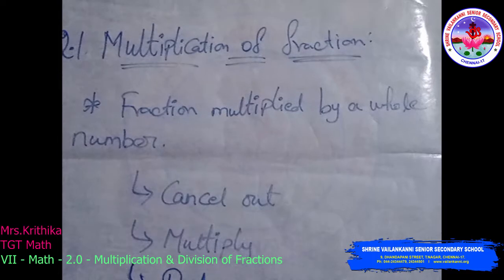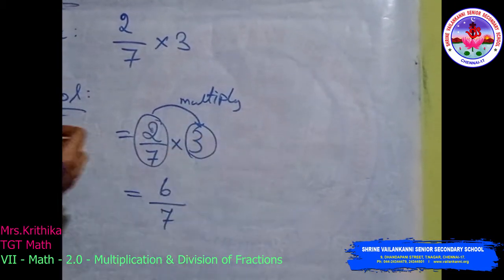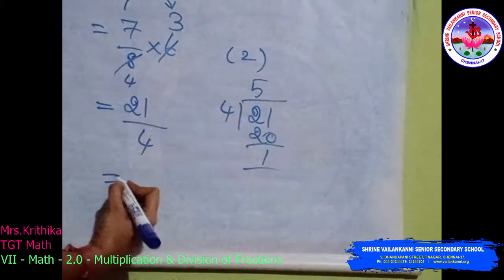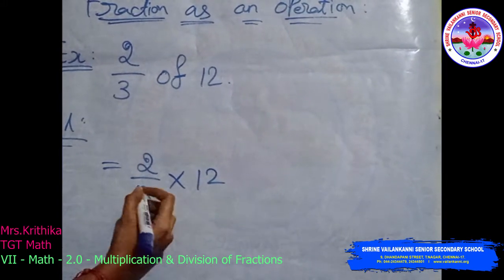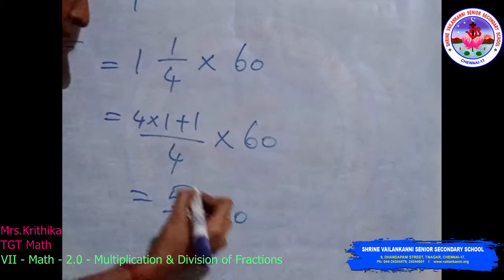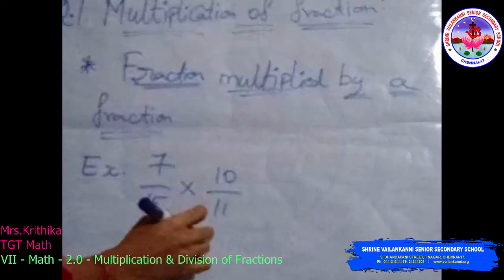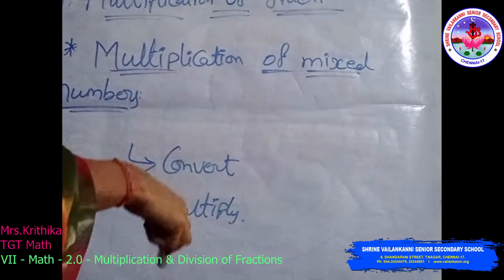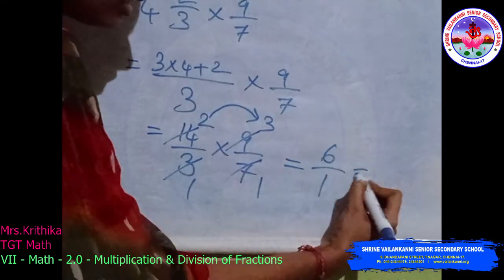SVSSS VII - Math - 2.0 - Multiplication and Division of Fraction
Duration:⏲ 07m40s

Lesson Description:
Chapter -2 multiplication and division of fractions 2.0.This video involves the multiplication of fractions(fraction multiplied a whole number, fraction as an operation, fraction multiplied by a fraction, multiplication of mixed numbers) with some example .